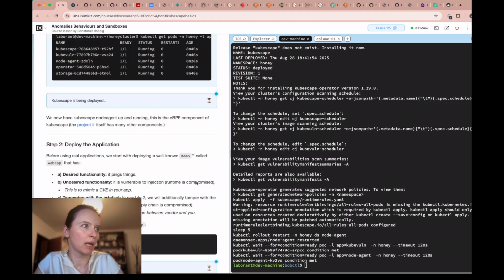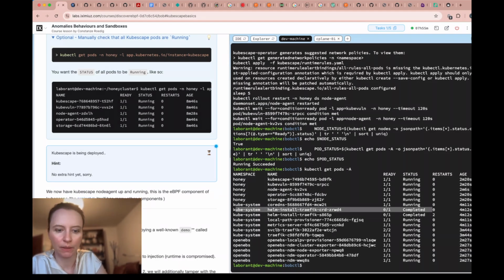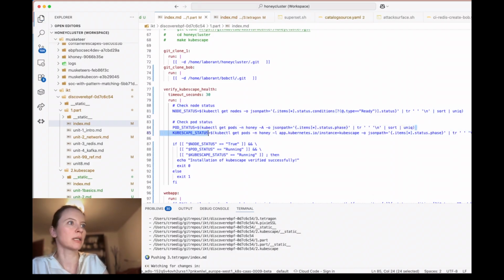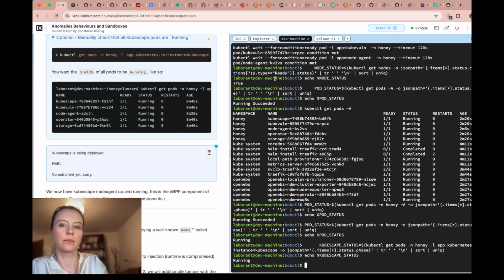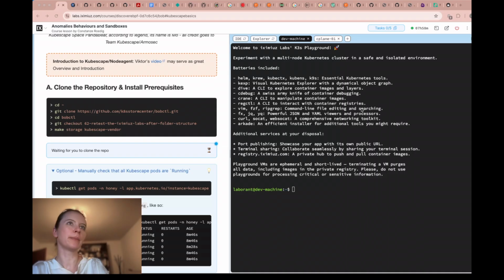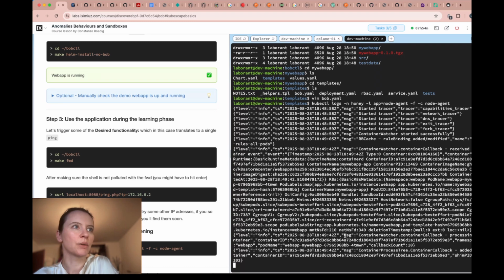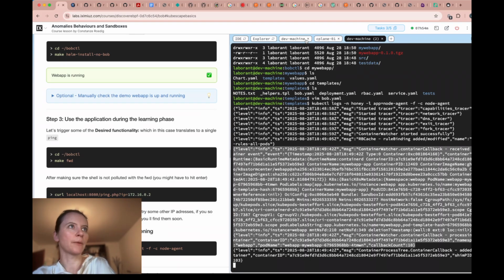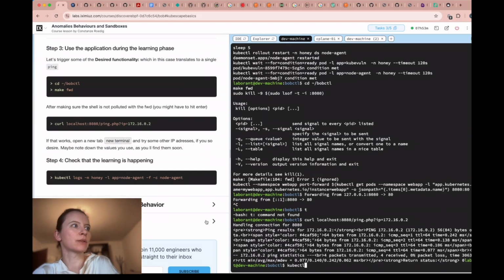Debugging Iximiuz Labs InitTasks RunTimeTasks and Cache-Issues in Mermaids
Constanze is recording herself fixing real life issues as they often occur. This vid may serve people who want to get an entry level overview of how to work with the labs .
She doesnt use automation as some of her content is too unstable at this point, so you ll enjoy the struggle of manually finding 🐛🐞 and 🐝